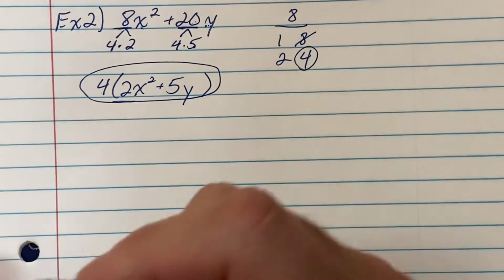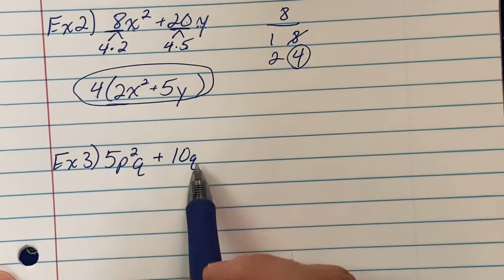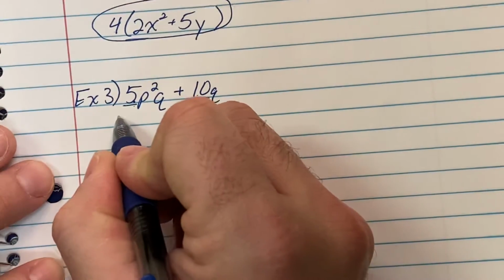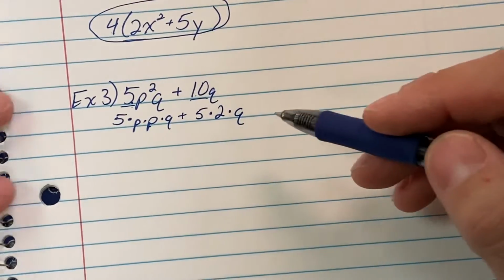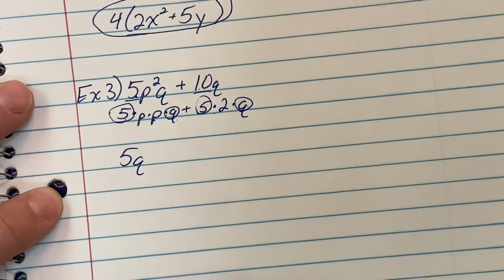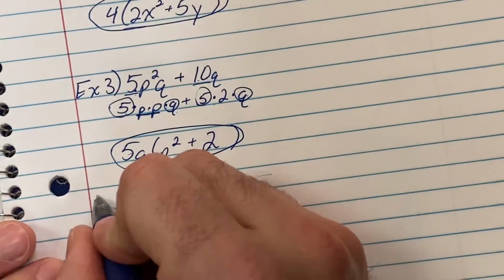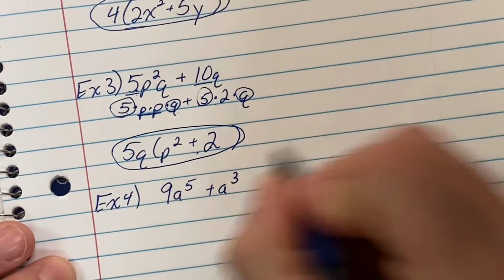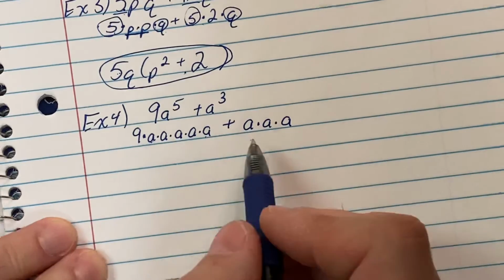Example 3 & 4 (Factoring GCF)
Factoring our variables